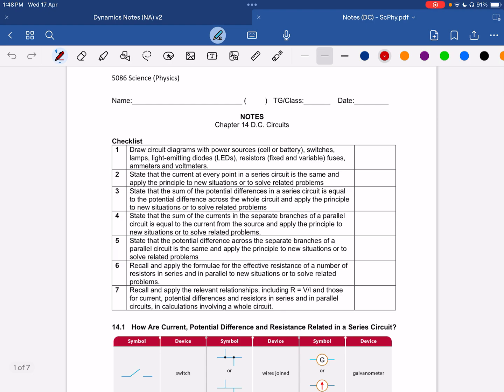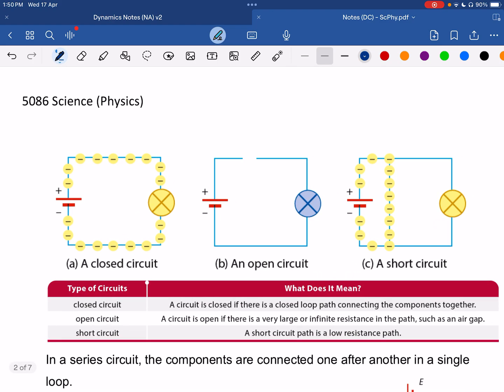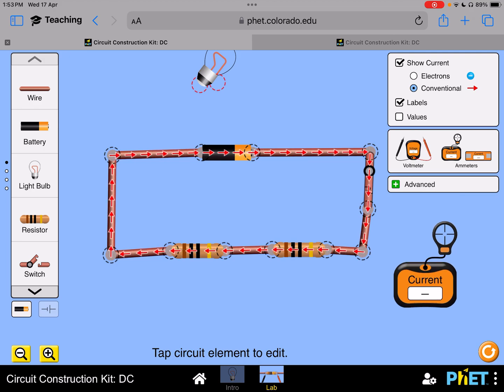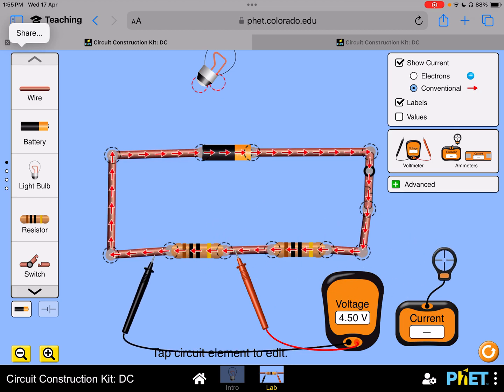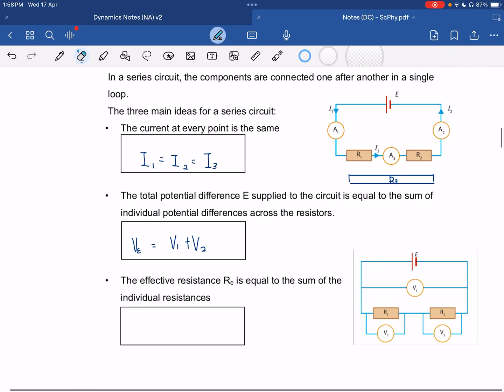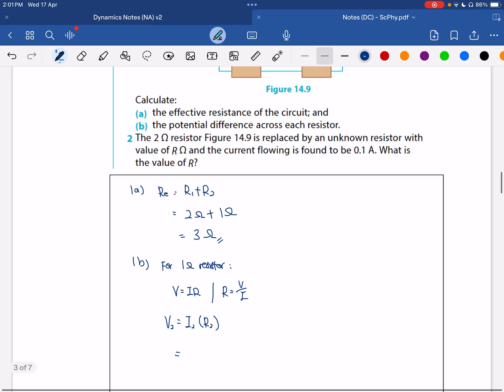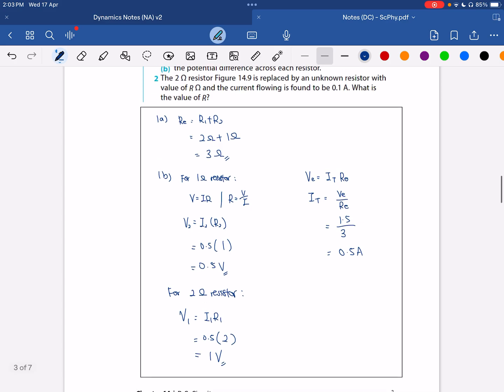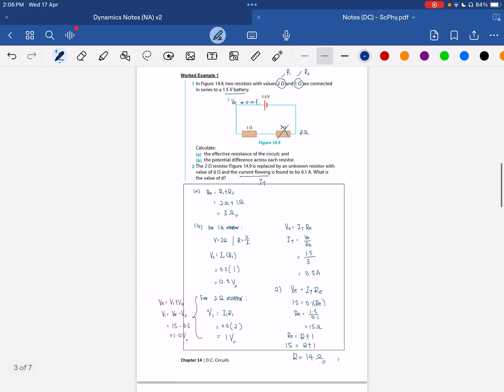Chapter 14 DC Circuits - 1 Series Circuit